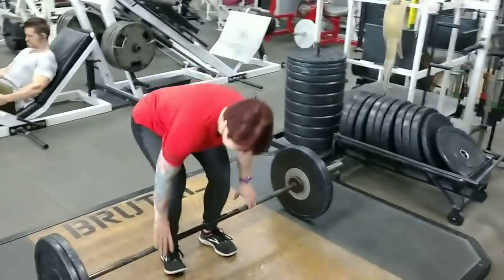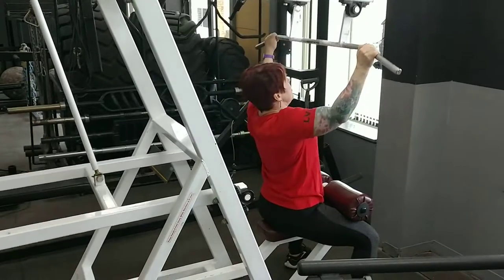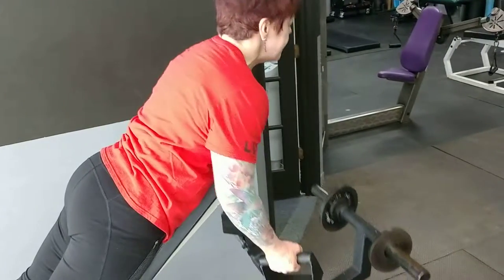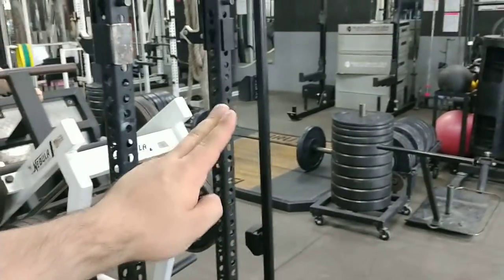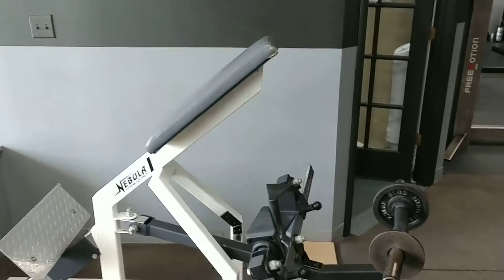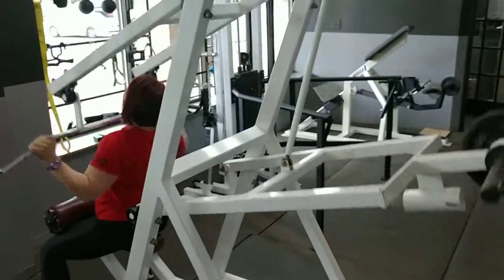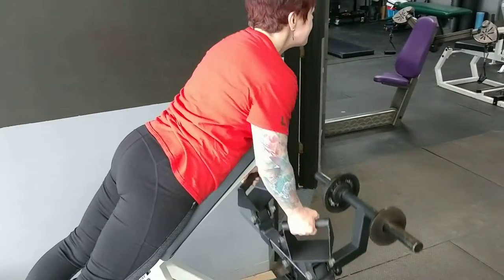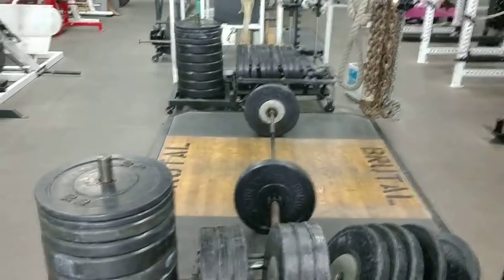Training Program Structure - 3-Part Circuit for Overall Development - Example Workout - Upper Back